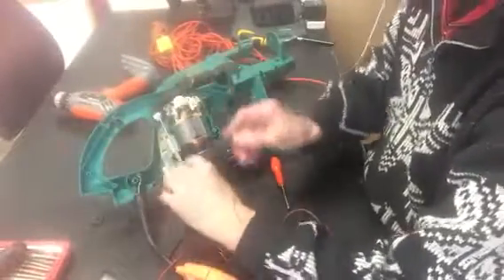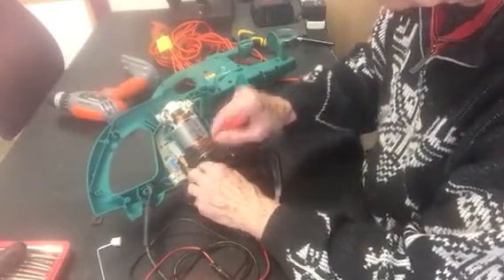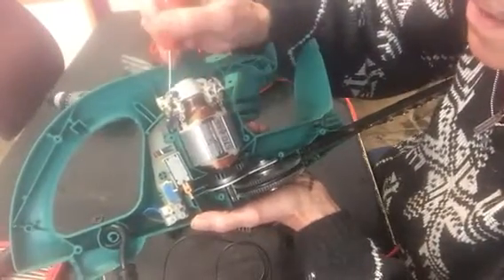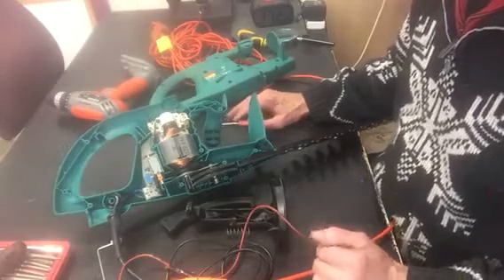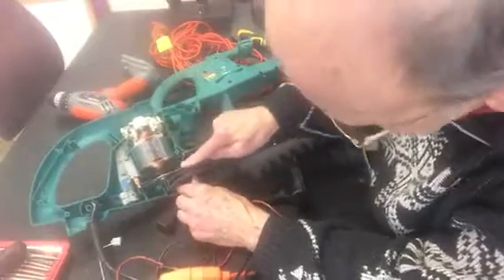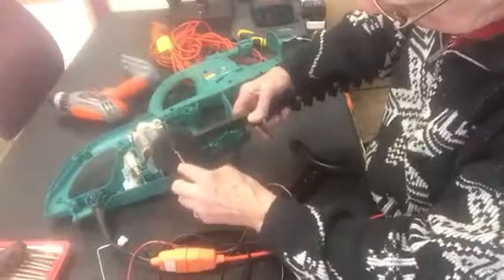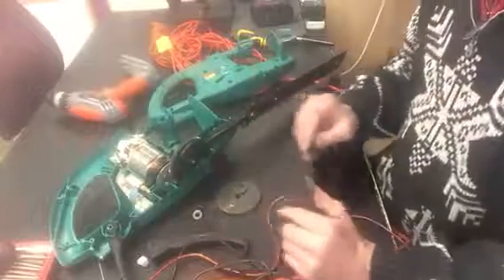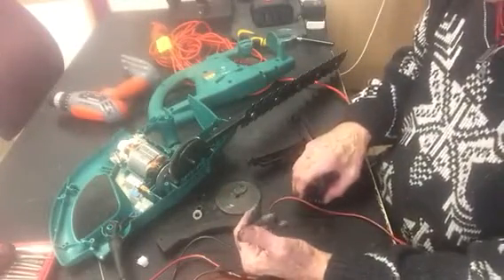HEDGE TRIMMER Pt 2 of 3 accordioncafe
hedge trimmer repair applicable to most